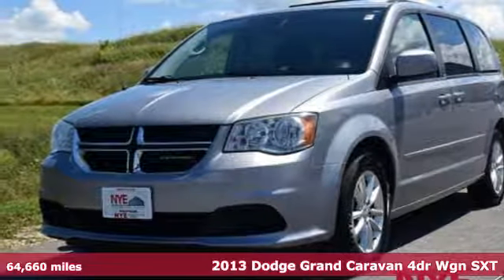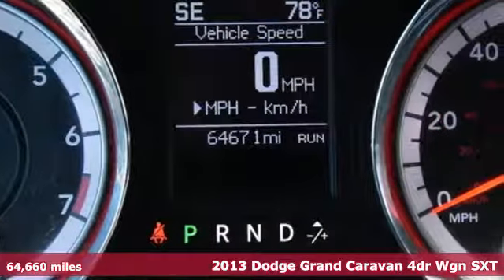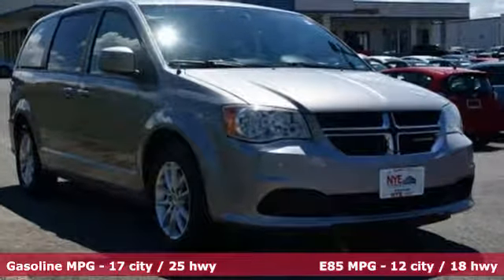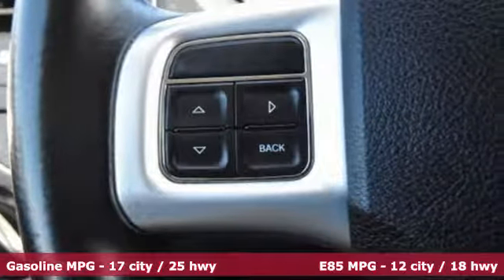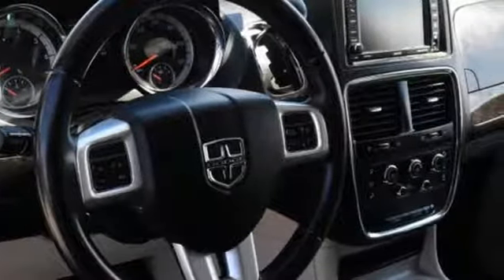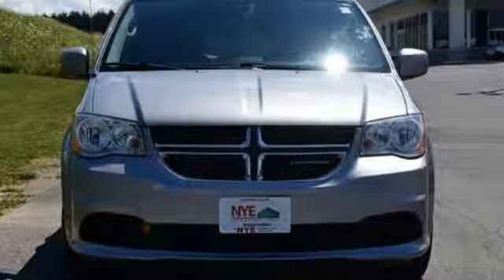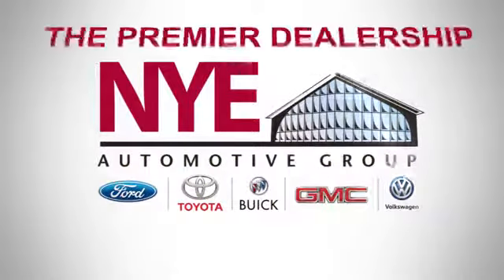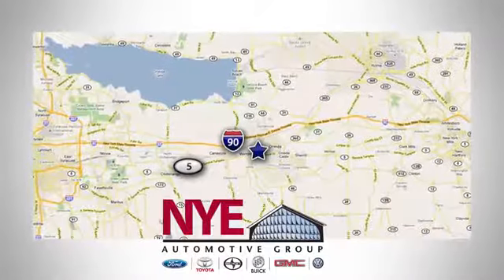2013 Dodge Grand Caravan Utica NY Oneida, NY BG9602 - SOLD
Year: 2013
Make: Dodge
Model: Grand Caravan
Trim: SXT
Engine: 6 Cyl. 3.6L
Transmission: Automatic
Color: Gray
Mileage: 64660
Stock #: BG9602
VIN: 2C4RDGCG5DR717776
G

Address:
1441 Genesee St.